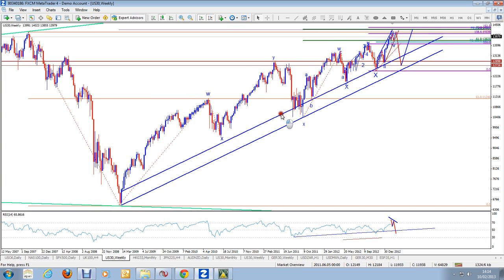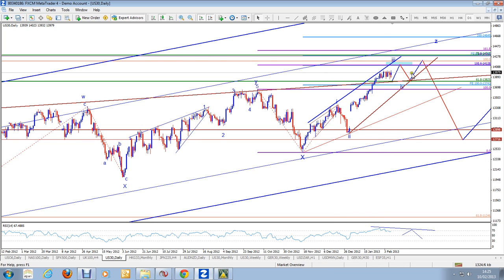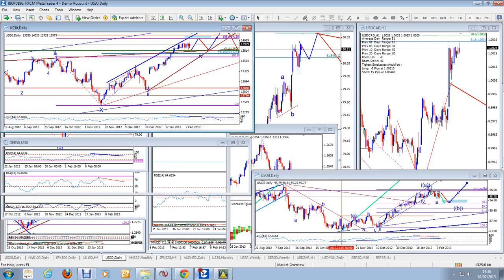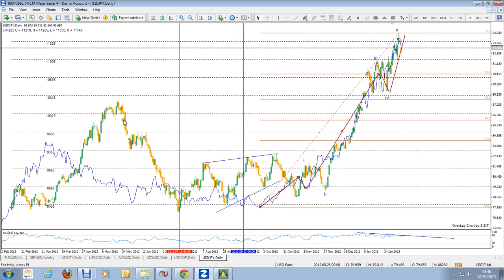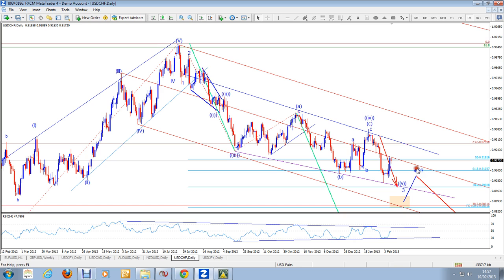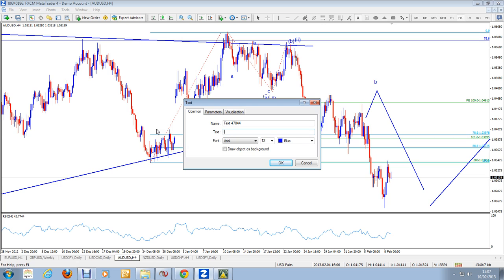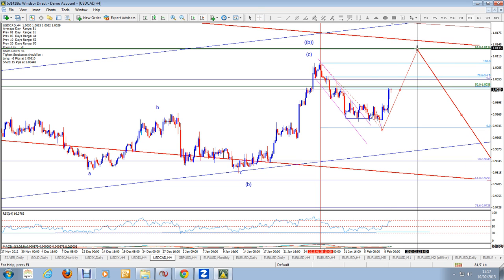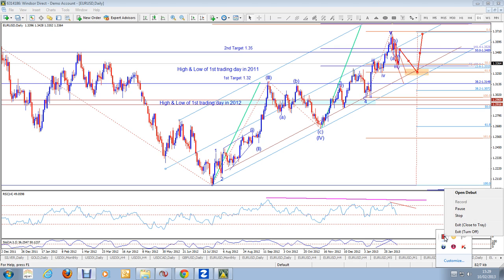Daily Market Review & Analysis USD Pairs & Other Potential trade setup 10th February 2013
Using Dow 30 index, Oil and Dollar Index to find possible correlations and likely market direction for the coming week and their reflection other USD major pairs.